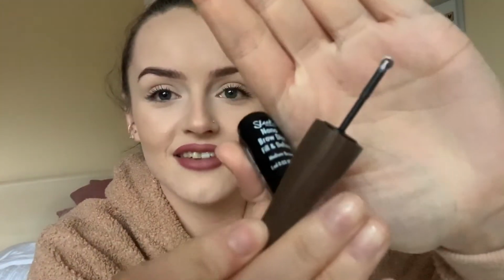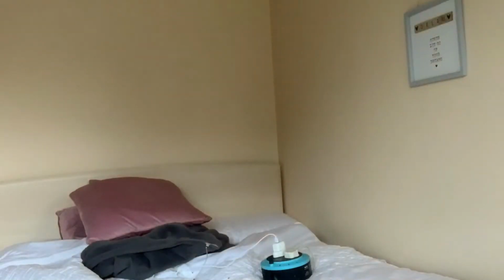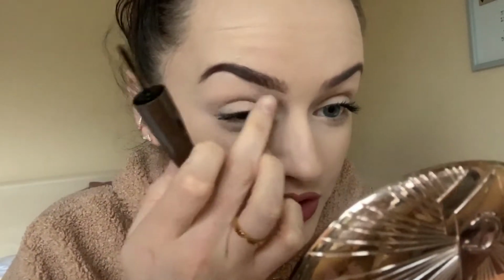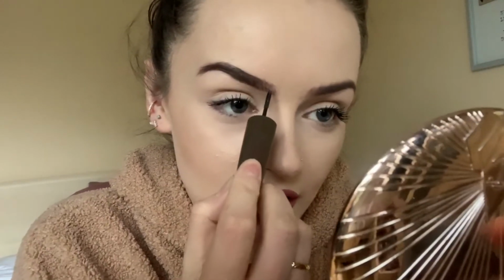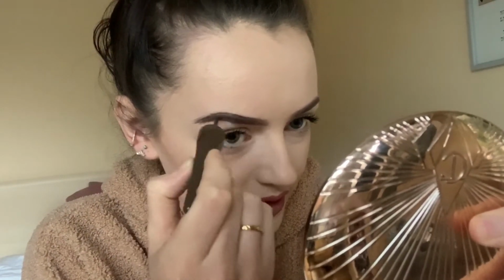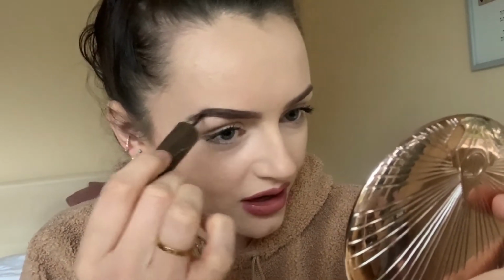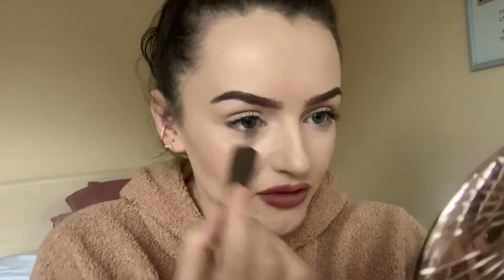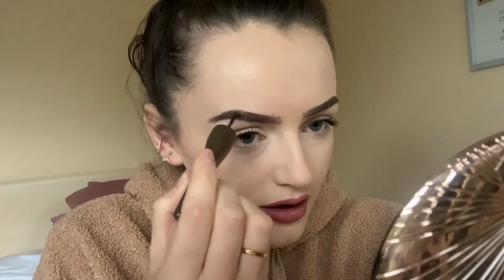IF YOU LIKE DEFINED BROWS YOU NEED THIS - SLEEK MAKE UP NANO BROW DISC?!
In this video I tried out the sleek nano brow disc which claims to be a smudgeproof brow liquid that fills in your brows?? I’m quite interested to see what this is about! I apply the product and give an overall opinion. I wore it for a few hours and found it to last really well, in fact it didn’t move. I hope you enjoy this video xoxo

Tags: brows nano brow disc sleek make up new 2020 fill in shape brows make up testing